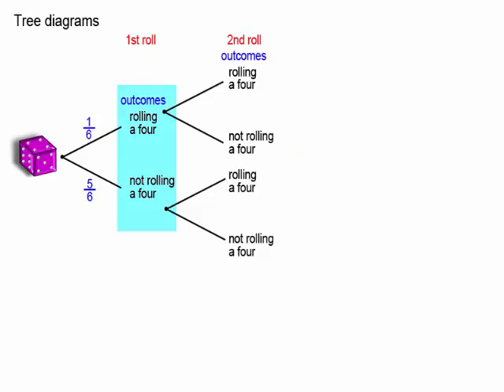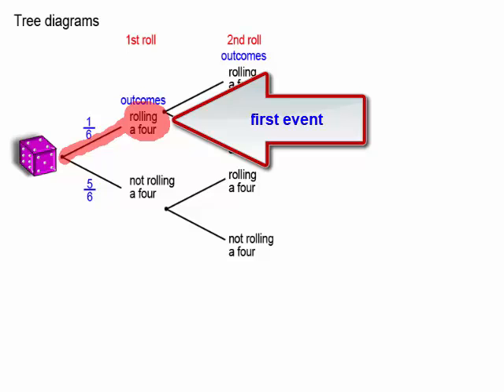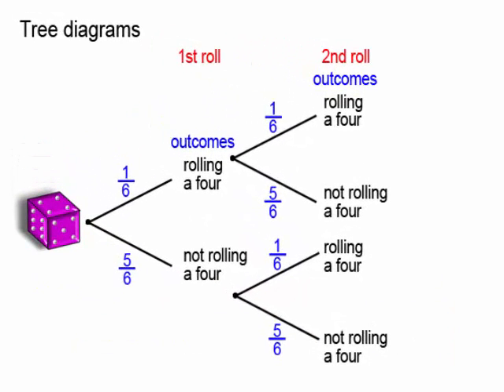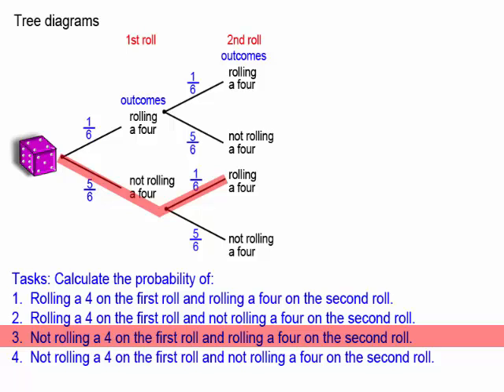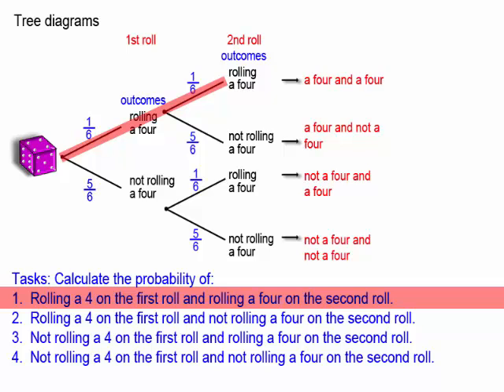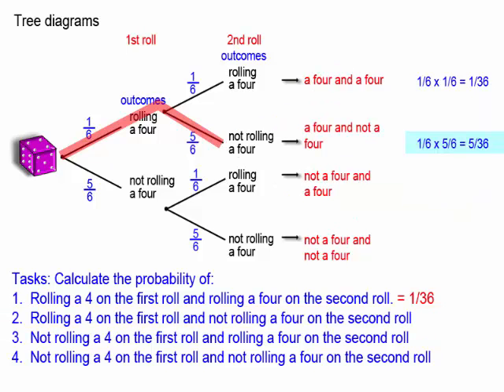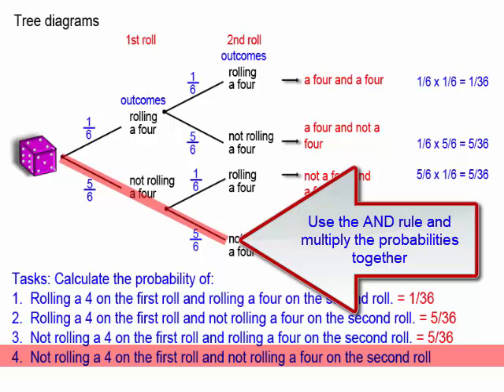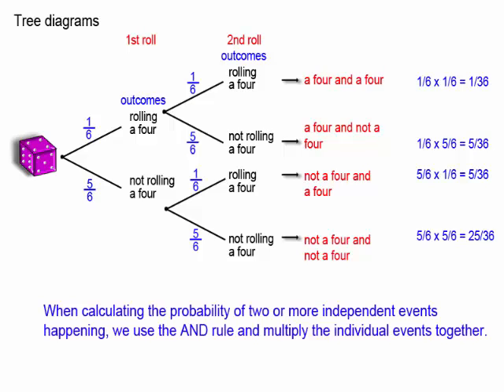88 Probability trees and the AND rule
GCSE Mathematics.  GCSE Mathematics. Using probability trees with the AND rule.